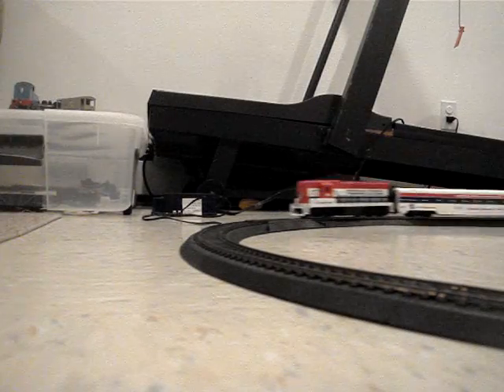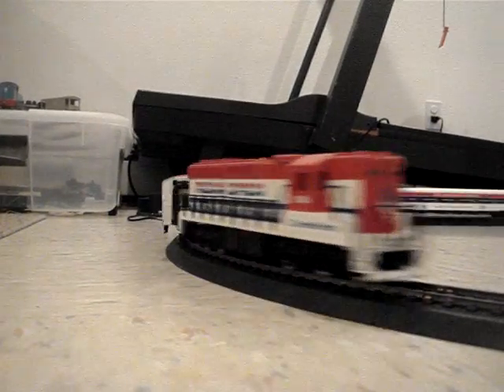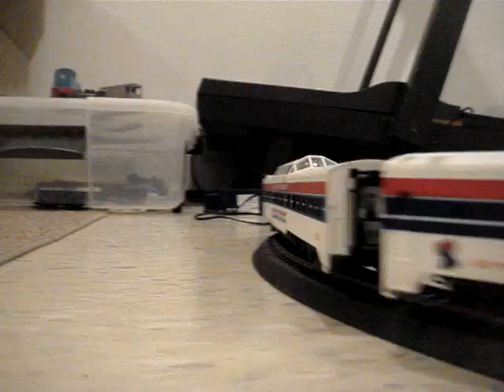running my freedom desial train set